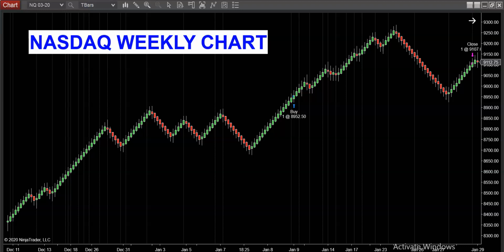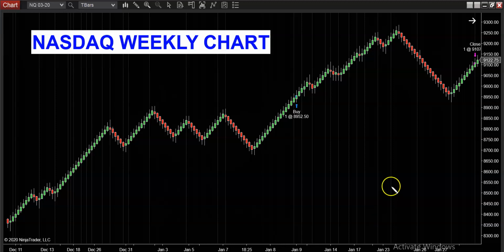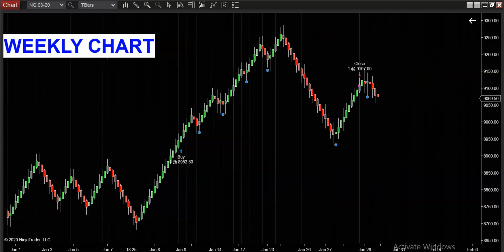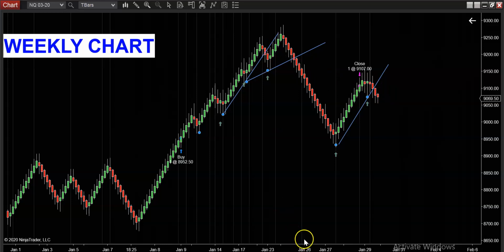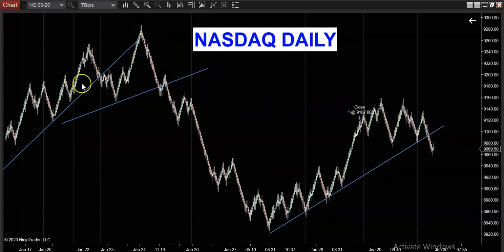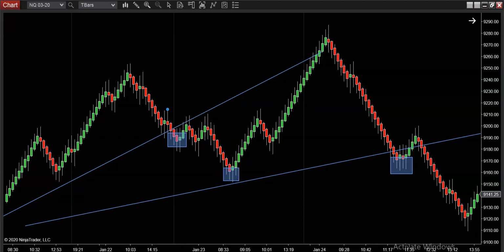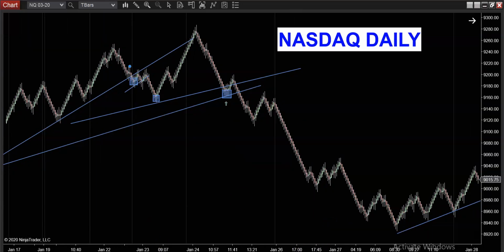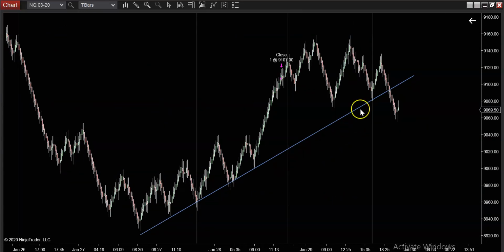Swing Trading Futures - How to NAIL highs and lows 💹 💰 💲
***SWING TRADING FUTURES!!  FREE DEMO